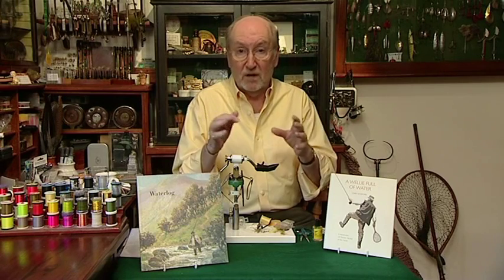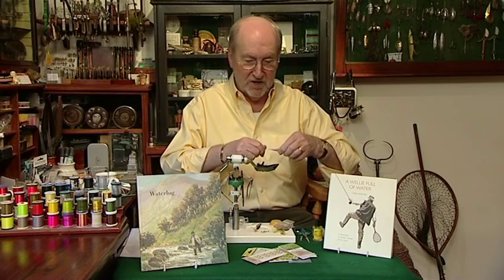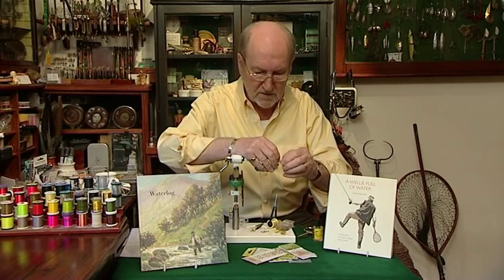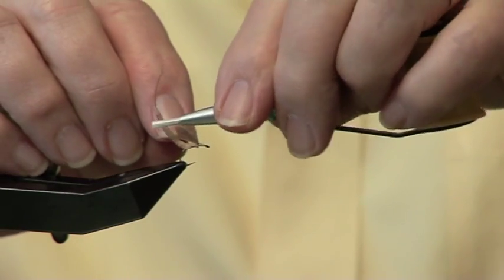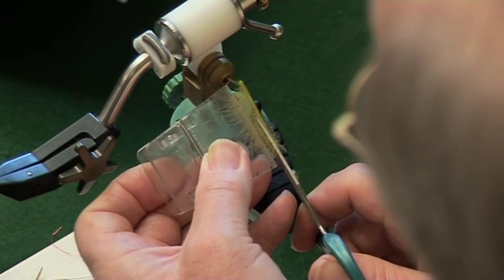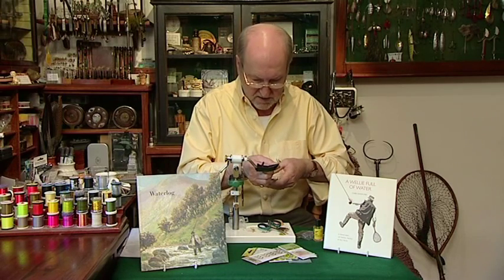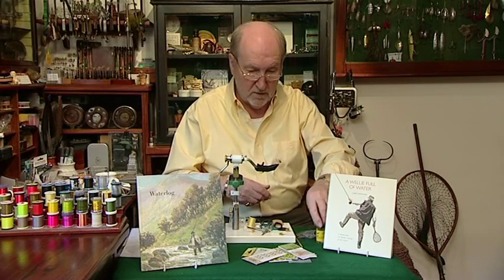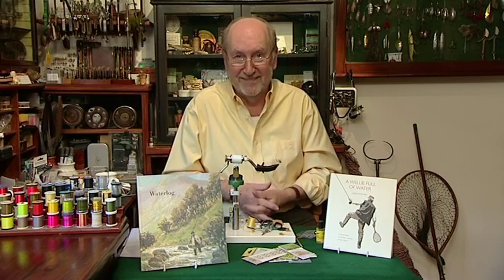Learn How to Tie the 'Quick Tie' Mayfly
Tie the ‘Quick Tie Mayfly’ now... and be ready!

It’s a simple 3 step Mayfly with just 3 basic materials.